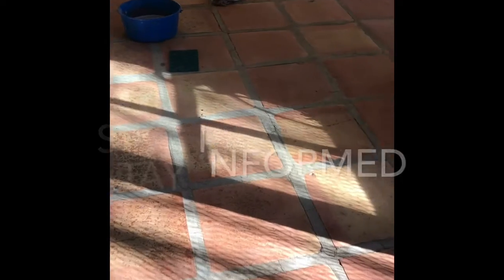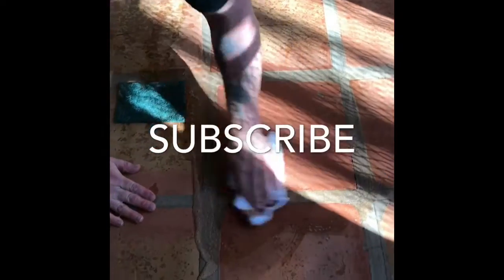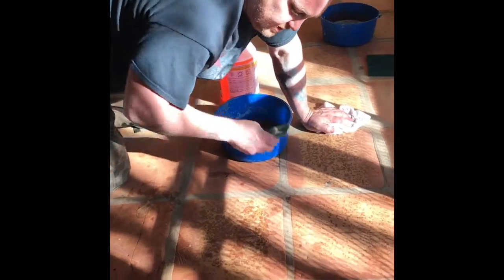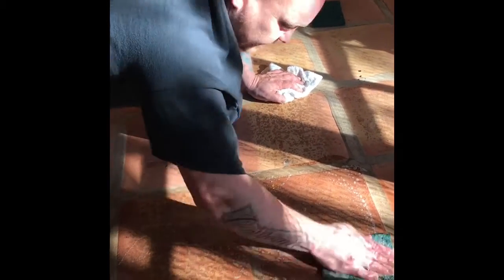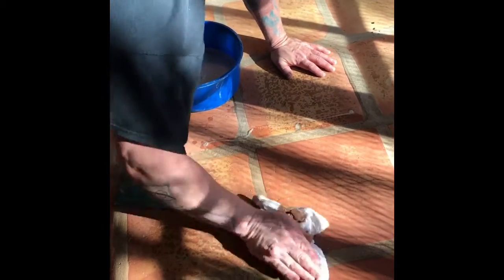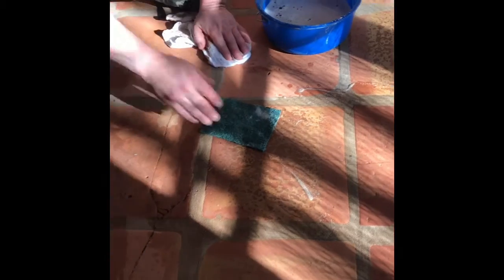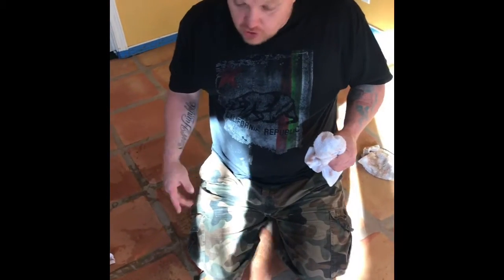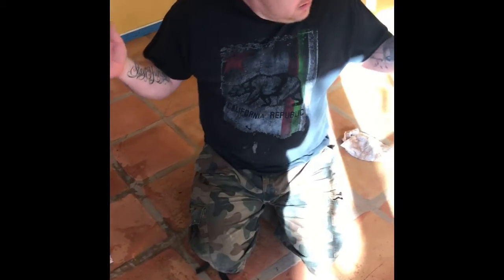How to clean Saltillo Tile after stripping and wax removal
Here we are cleaning saltillo tiles after we have just stripped and removed all the sealer and wax. This is important because after years of wear and foot traffic, without proper maintenance, the tiles begin to disintegrate and chip/flake on the surface.

Once this happens then the only real option is to stip the saltillo pavers back down to their raw state, and clean them the way I show you in this video.

It is not so much about what cleaners you use because once the tile is raw again then some abrasive scrubbing should do the trick to get rid of all that dirt and those dark spots on the tiles and grout.

The customer thought that adding more sealer and polish to these worn spots would bring them back to life but this is not the case until you FULLY remove all the original sealer down to the raw state. Also the stripper itself is not designed to remove dirt, only the shiny coating, polish, and sealer.

The natural wear patterns add a beautiful patina to the floor after the tiles have been fully restored.